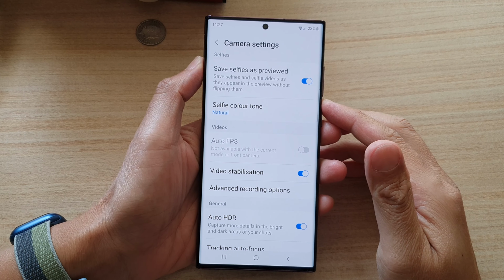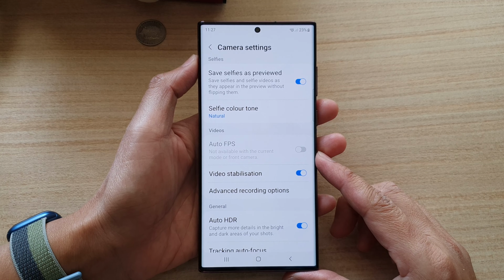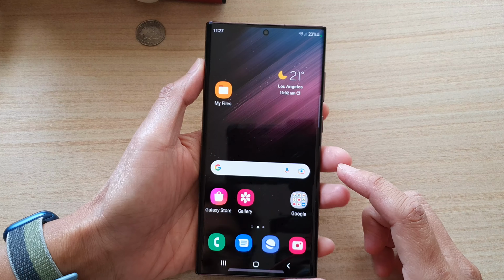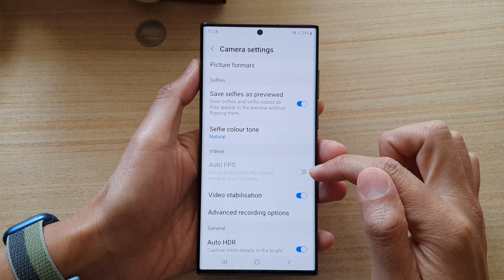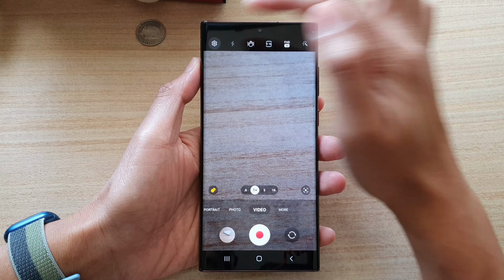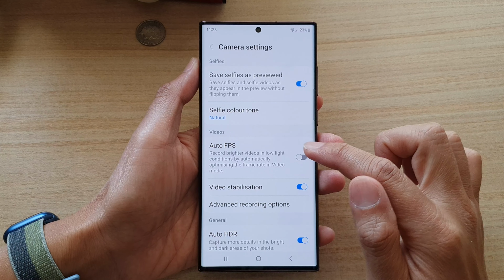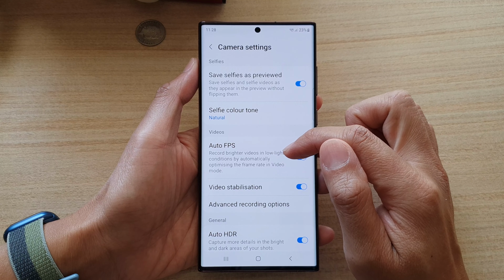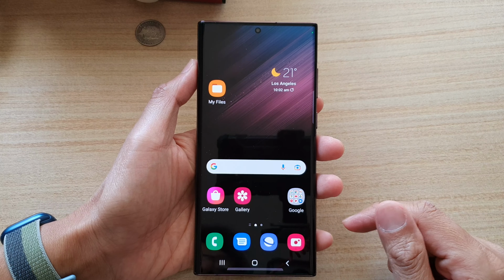Galaxy S22/S22+/Ultra: How to Enable/Disable Camera Auto FPS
Learn how you can enable or disable Camera Auto FPS on the Galaxy S22/S22+/Ultra.